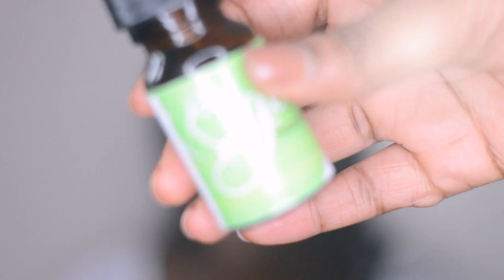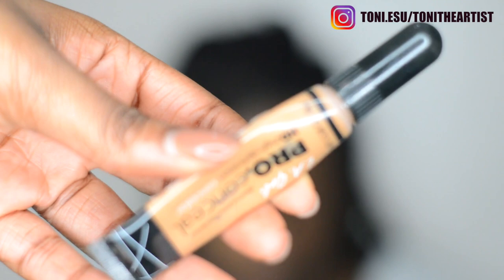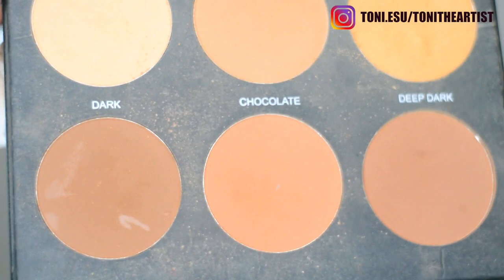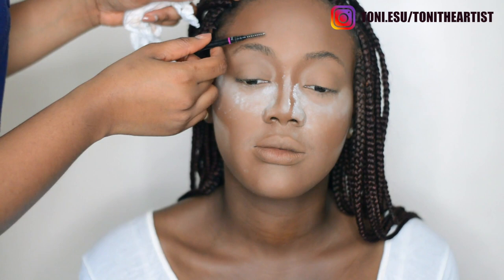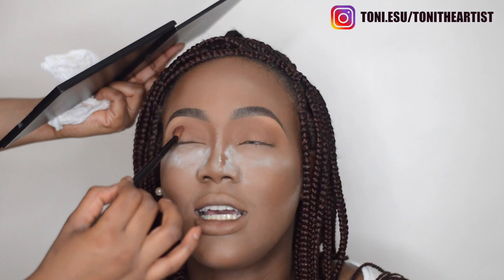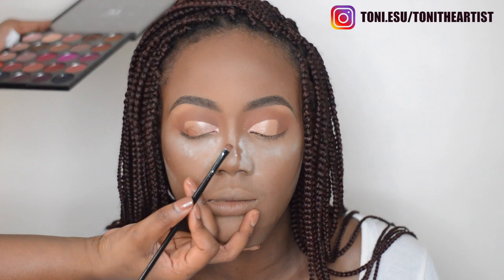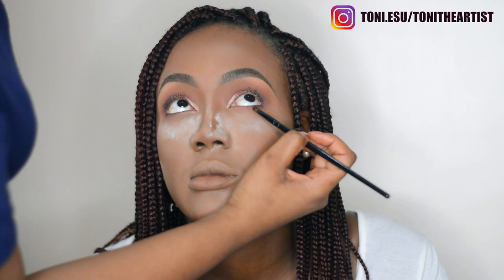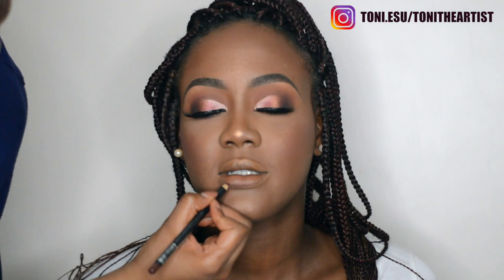CLIENT MAKEUP TRANSFORMATION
*Please ignore the lipstick on her teeth at the end. Noticed it late and couldn't do anything about it. :)

Product Details

Face
Alako Naturals Oge Oil
Rimmel Stay Matte Primer
LA Colours Illuminating Skin Enhancer.
Maybelline Fit Me Foundation in 350 & L’oreal True Match Foundation in N9 Mahogany.
LA Pro Concealer in Fawn.
Classic Makeup Powder Palette
RCMA No Colour Setting Powder
Smashbox Blush in Persimon
Carli Bybel BH Cosmetics Palette (Highlight)

Eyes
Beautykink BombBrow Pencil in Dark Brown.
Morphe 25C Hey Girl Hey Palette
Morphe 35B Palette
Menow Pro Liquid Liner
W7 Mascara
Lash by Giylah Lashes in Glam

Lips
Zaron Lip Liner in Cappuccino
Classic Liquid Lipstick in Nude & Student.